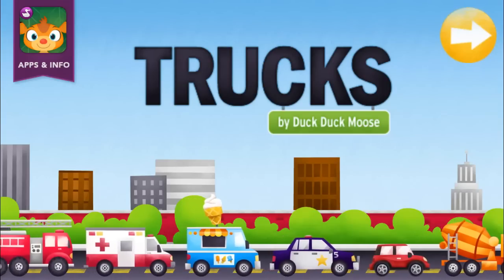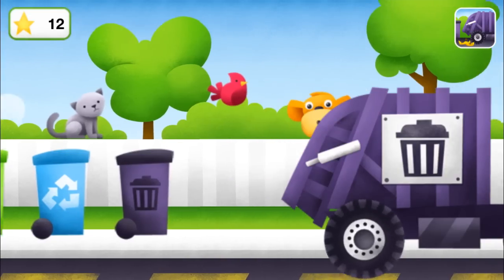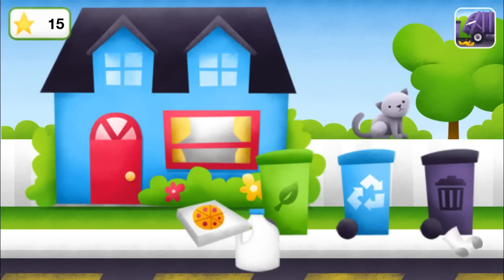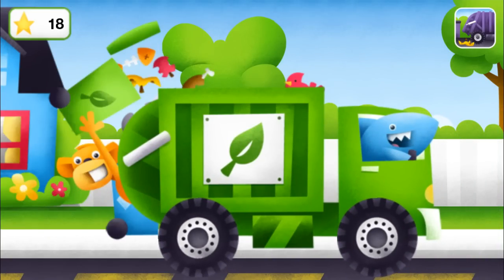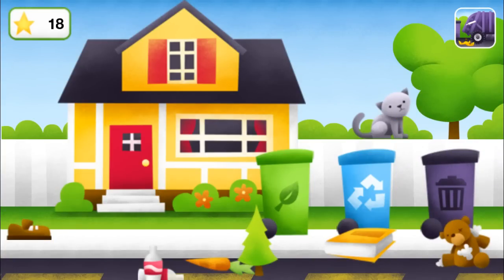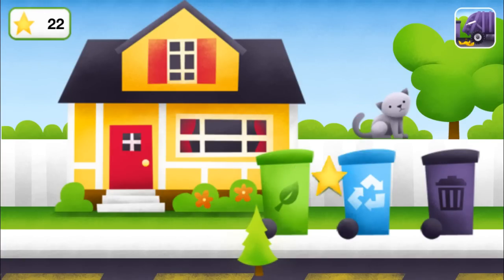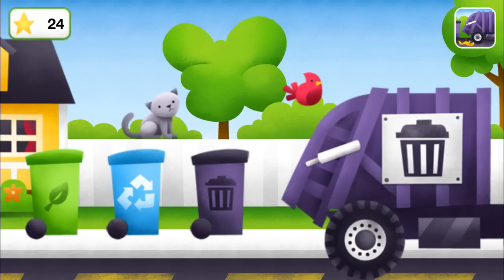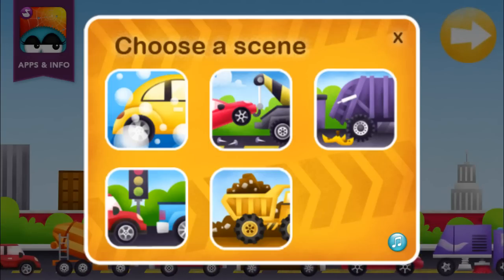TRUCKS! Kids 3D Puzzles: GARBAGE TRUCKS Build & Play ipad App Demo /Дети построить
GARBAGE TRUCKS! Using this iPad mobile app or game, watch & learn about GARBAGE, LITTER, RUBBISH & RECYCLING TRUCKS. Garbage Trucks perform useful work.Every day they clean color containers on our streets! Let's learn the containers colors and which correct Trash Truck should collect them.
English educational 3d cartoon animation about machines & Recycling Vehicles! More 3D video cartoons for kids & children with Fire Trucks, Construction Machines & Puzzles: